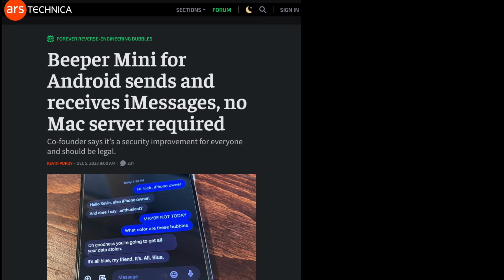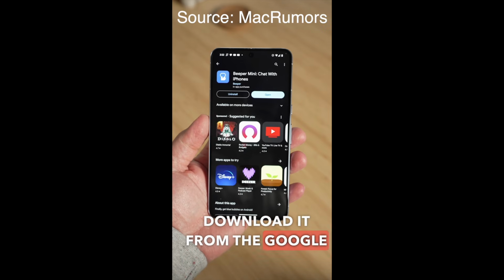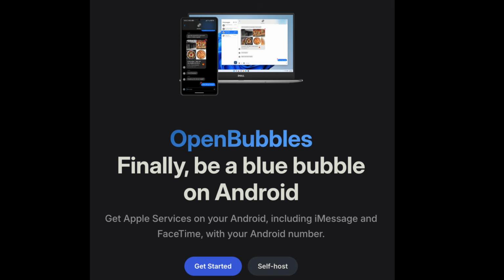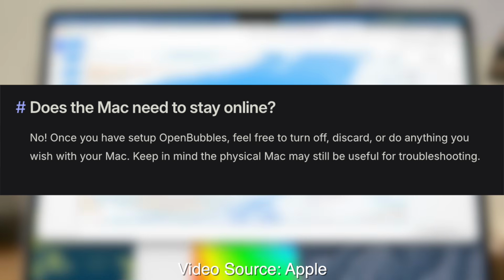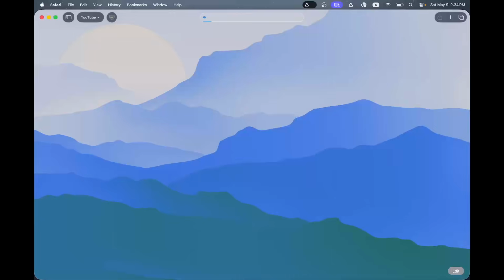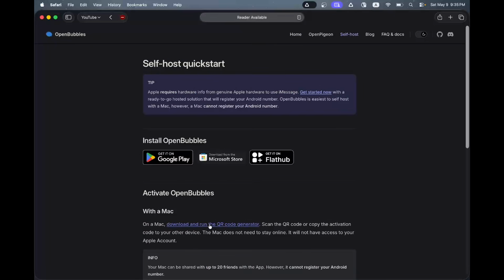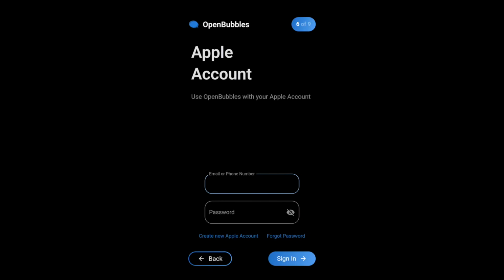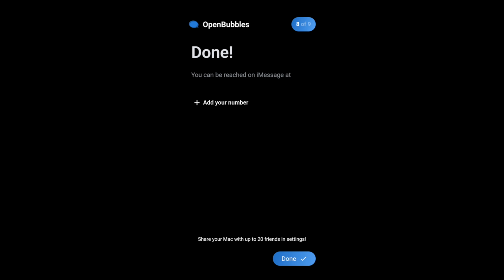iMessage on ANDROID?!?!! No Mac server required! - Beeper Mini successor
In this video I explain what OpenBubbles is, why it exists, and how to use it.
OpenBubbles allows you to use iMessage on Android devices and it only requires a Mac for the initial setup! No more iPhone users complaining that you don’t have iMessage!

Chapters:
0:00 Intro
0:35 Setup
1:16 Conclusion

Haha bloo bubbles go brrr
awesome frfr

Past titles:
iMessage on ANDROID?!?!! No Mac server required! - Beeper Mini alternative
Actual iMessage on Android: OpenBubbles?